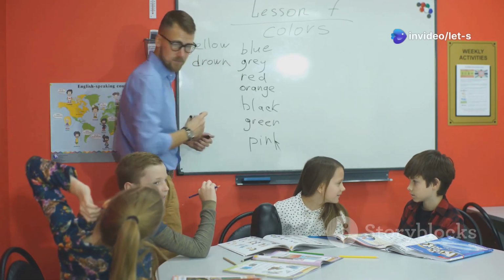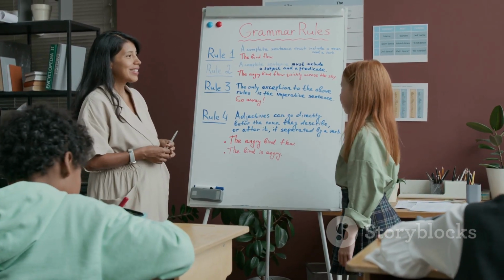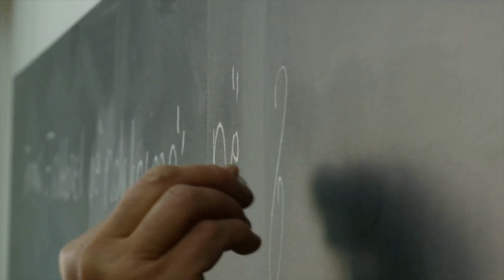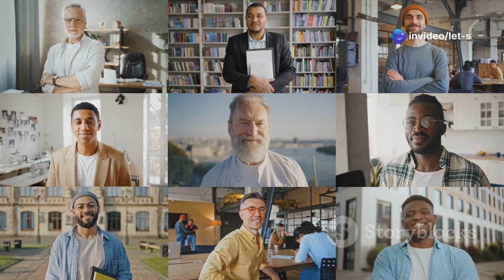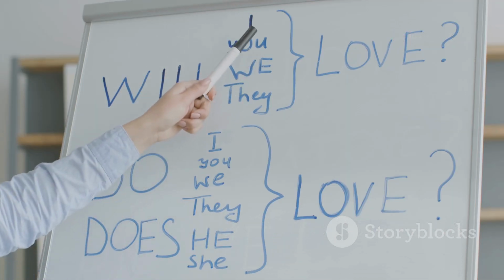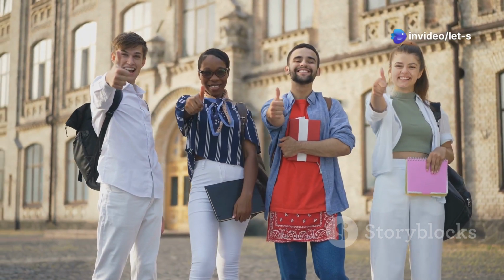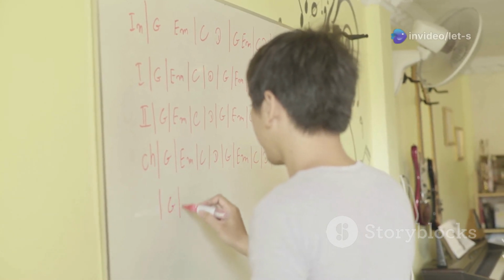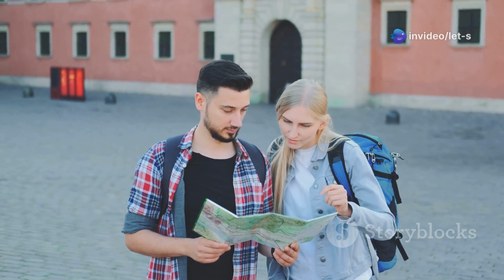Lesson 55 Mastering Relative Clauses Defining vs Non Defining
Unlock the secrets of English grammar with our engaging 10-minute lesson on Relative Clauses! In "Mastering Relative Clauses: Defining vs Non-Defining," you'll discover how to effectively use relative pronouns like "who," "which," and "that." Learn the crucial differences between defining and non-defining relative clauses, and master the punctuation rules that can change the meaning of your sentences. With clear examples such as "The man who lives next door is friendly" and "My brother, who lives in London, is visiting," you’ll gain confidence in your writing and speaking skills.

OUTLINE:

00:00:00 Understanding Relative Clauses
00:00:30 Identifying What Matters
00:03:16 Adding Extra Details
00:05:13 Commas in Non-Defining Clauses
00:05:41 Quantifiers and Sentence Comments
00:06:19 Common Errors and How to Avoid Them
00:08:37 Defining vs. Non-Defining
00:09:03 Exercises for Mastery
00:09:31 Expanding Your Knowledge